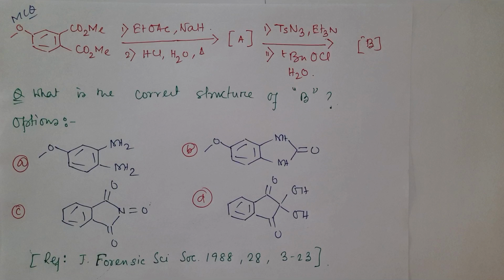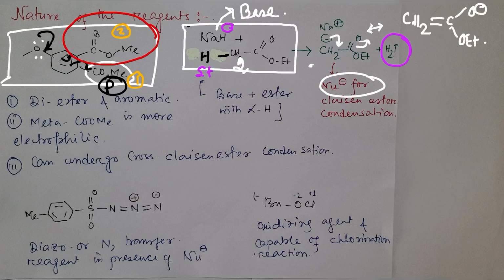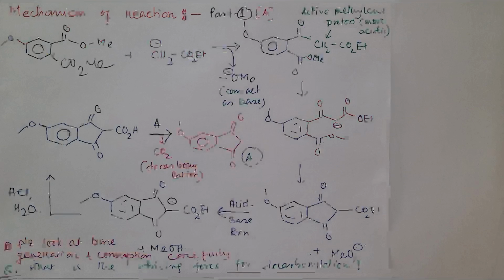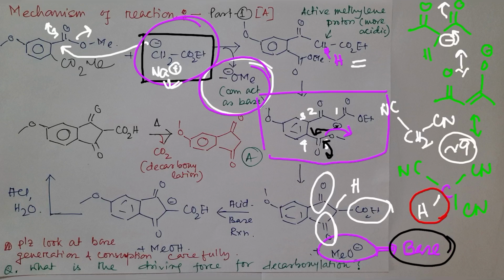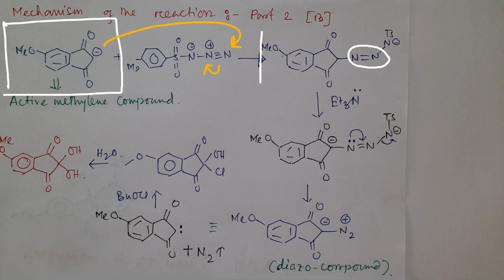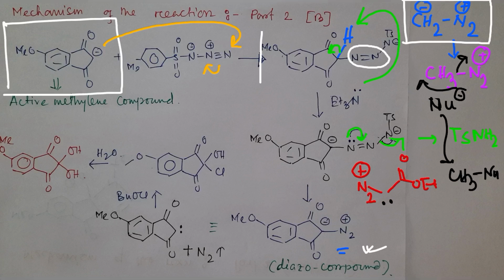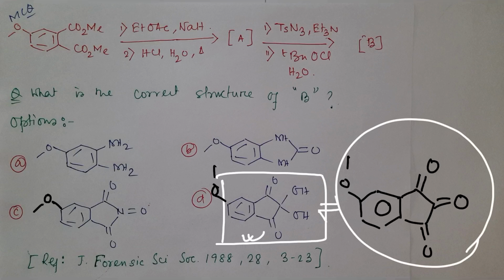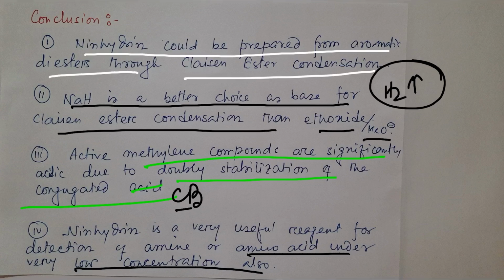MCQ-93: About Reaction of Ester: For BS-MS, CSIR-NET, GATE, IIT-JAM, B.Sc, M.Sc etc equivalent exams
In this lecture, I have discussed a MCQ (no. 93) about the about Reaction of Ester. I believe such kinds of question-answer discussion may be useful for exams like BS-MS, IIT-JEE, NEET, B.Sc, M.Sc, CSIR-NET, GATE, IIT-JAM, BARC, BHU, DU, SET, etc. or bachelor and master degree equivalent exams in chemistry. Audiences are requested to watch them.

For "(L: 468) Detection of Amino acid by Ninhydrin: complete Mechanism & application in Forensic science" please click on the link "

For "MCQ-92: About Amio Acid (L-2): For BS-MS, CSIR-NET, GATE, IIT-JAM, B.Sc, M.Sc etc. equivalent exams" please click on the link "

For "Trans-esterification: Basic concepts and factors guiding the process (both thermodynamic & kinetics)" please click on the links "

For "MCQ about Claisen Ester Condensation: For exams like B.Sc, M.Sc, BS-MS, IIT-JAM, CSIR-NET, GATE etc. please click on the link "

For "MCQ-93: About Reaction of Ester: For BS-MS, CSIR-NET, GATE, IIT-JAM, B.Sc, M.Sc etc equivalent exams" please click on the link "